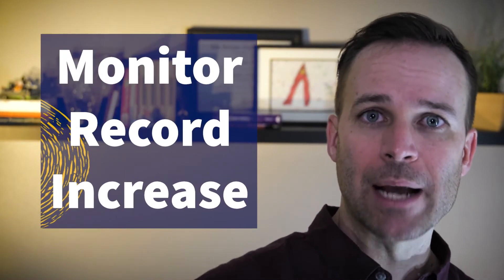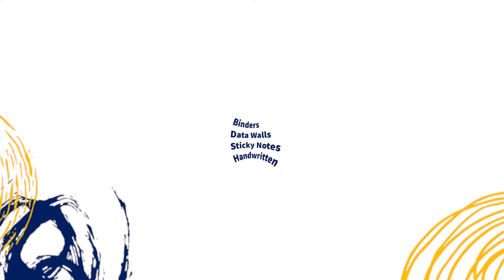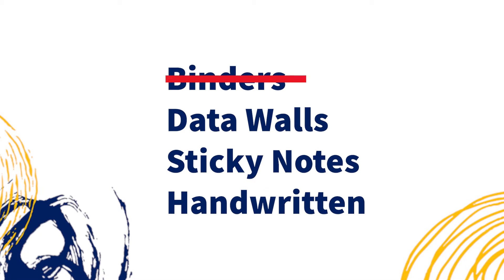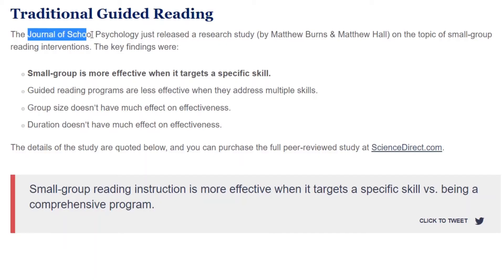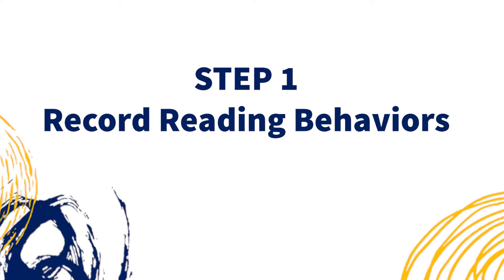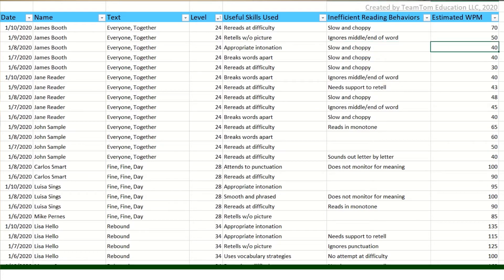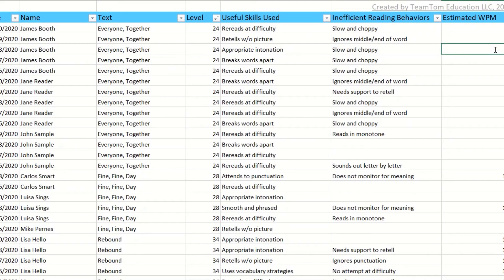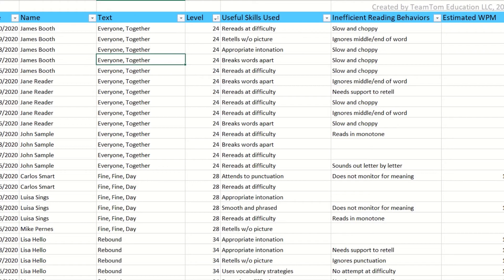2 Step Strategy Guided Reading Documentation and Data Tool from Spiral WarmUps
The 2 Step Strategy is for Guided Reading and there's a free Guided Reading Documentation and Data Tool that can help you track your reading groups, identify research-based reading behaviors, and monitor progress on estimated words correct per minute.

The great thing is the Guided Reading Documentation and Data tool can automate the progress monitoring for you, and it's based on Jan Richardson's Guided Reading  Resources.

Thanks, I'd love to hear about guided reading tools and strategies you love to use.